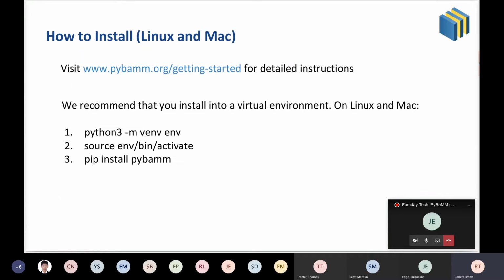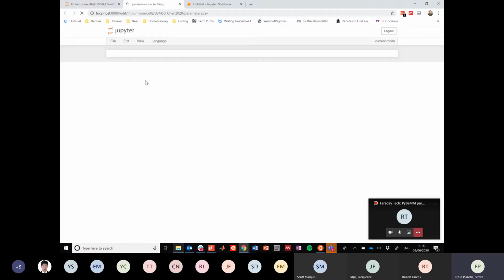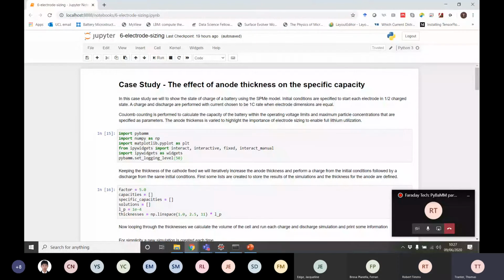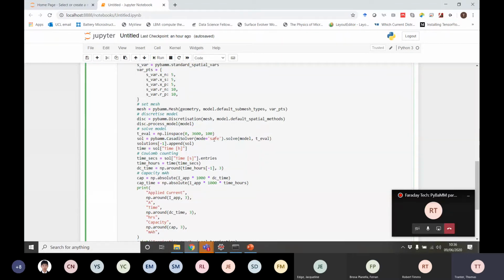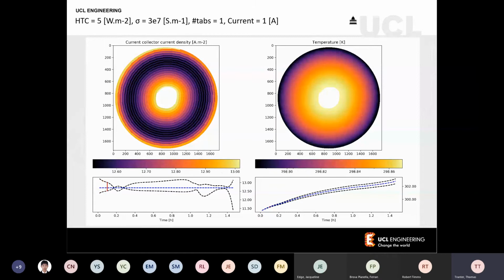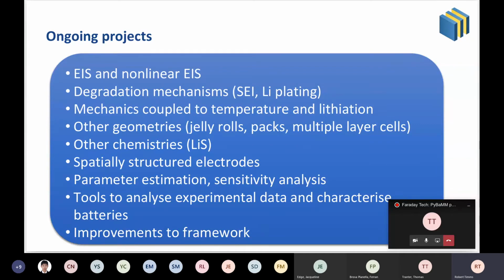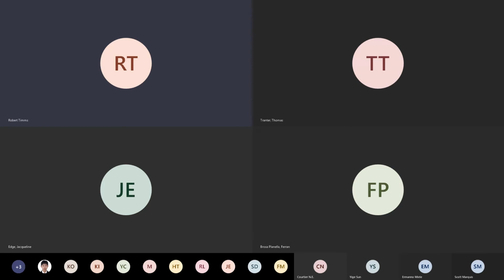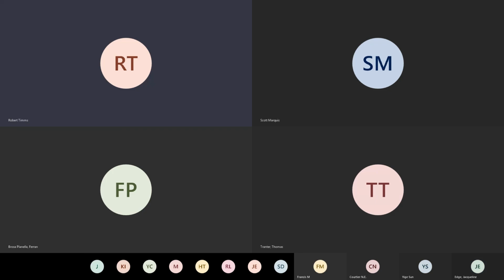Session 2 - Faraday Tech PyBaMM workshop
Second session of the PyBaMM workshop as part of the Faraday Tech series. In this workshop, advanced features of PyBaMM (v0.2.2) were presented such as defining a customised parameter set and how to systematically change parameters and assess the effect on battery capacity. Finally, the workflow on how to contribute to PyBaMM was presented.